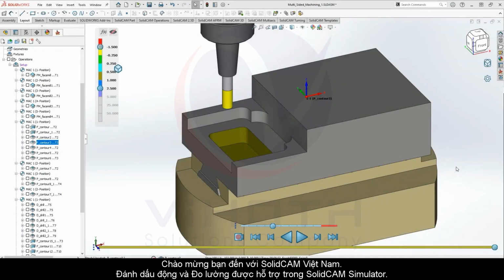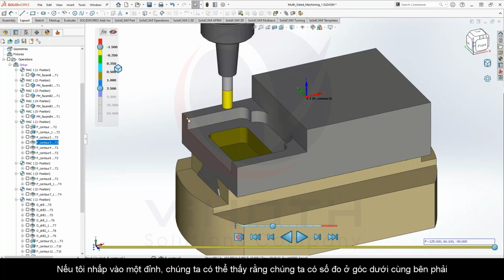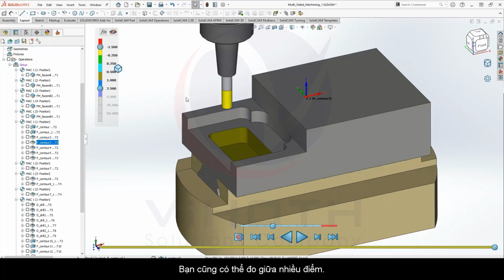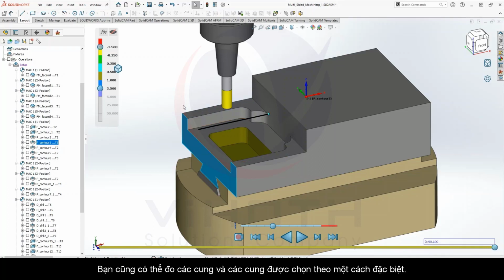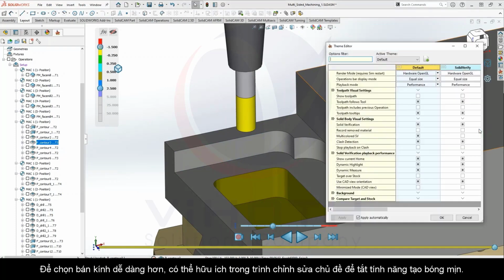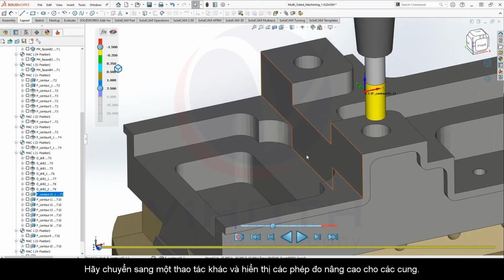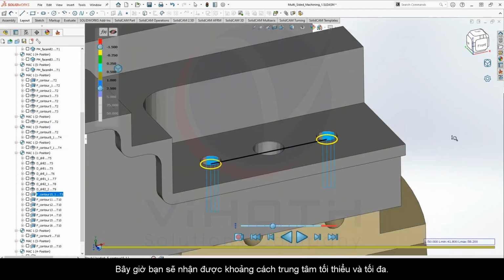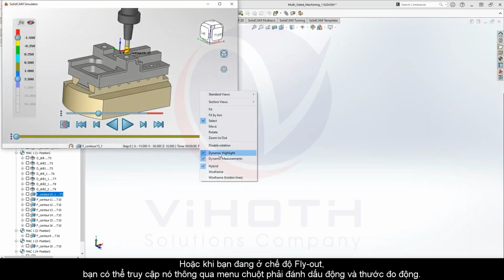SolidCAM Simulator 2021: Dynamic Highlighting & Measuring | SolidCAM Vietnam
Dynamic Highlighting & Measuring là tính năng Đánh dấu động và Đo lường được hỗ trợ trong SolidCAM Simulator.

Tính năng này giúp chúng ta đo lường từ khoảng cách đến góc độ của bề mặt, góc, cạnh, đỉnh,... của chi tiết sẽ cho đúng với dung sai đạt ra...

️🎶 Nguồn nhạc: YouTube Audio
🎞 Nguồn video: ViHoth Corp.
🏞 Nguồn hình ảnh: ViHoth Corp.